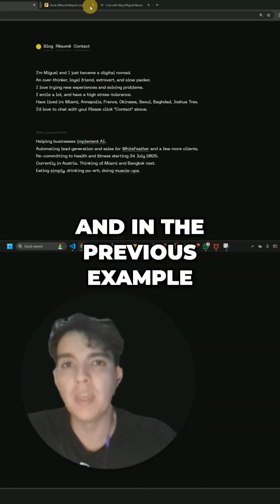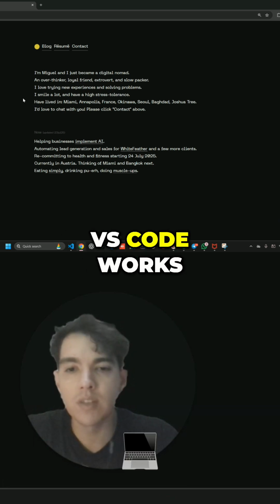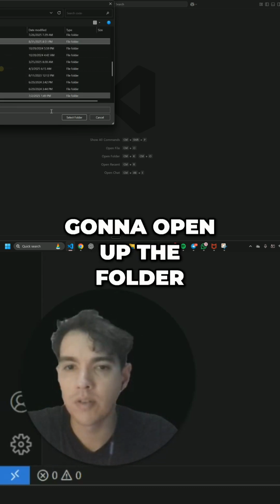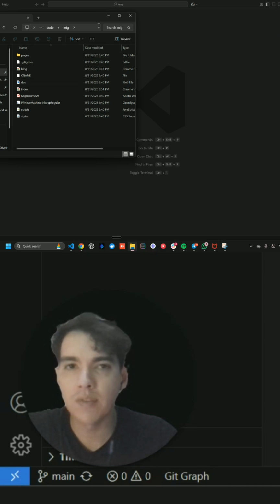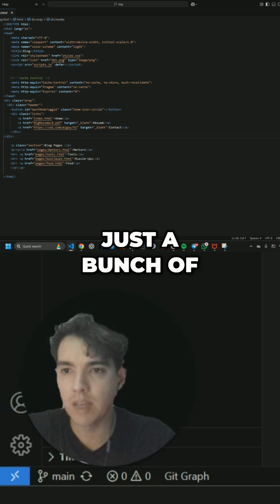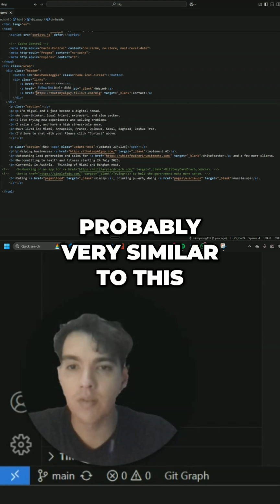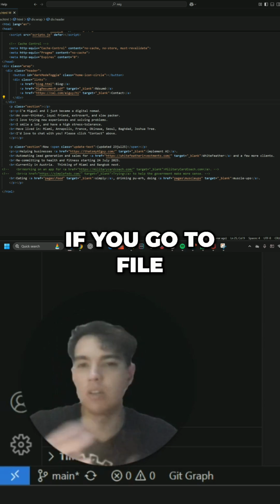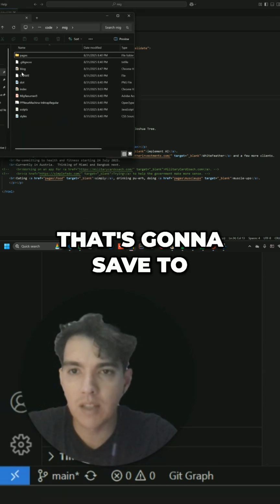Update Website Contact Button: Easy VS Code Guide!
This video shows how to switch your website's contact link from an old calendar to a new cal.com link using VS Code's editing and auto-save features.